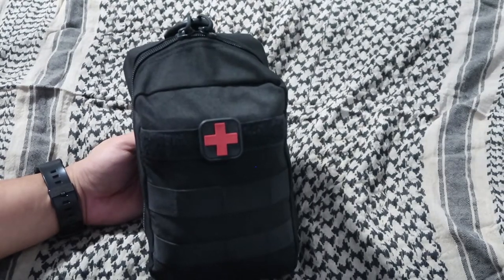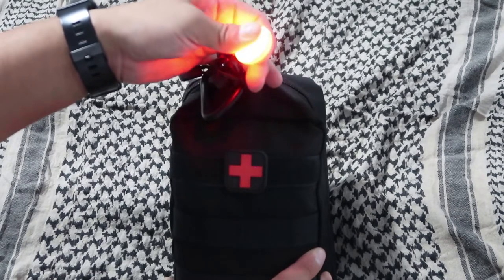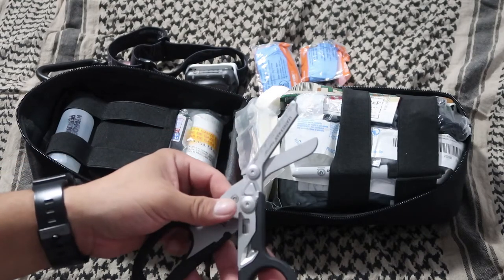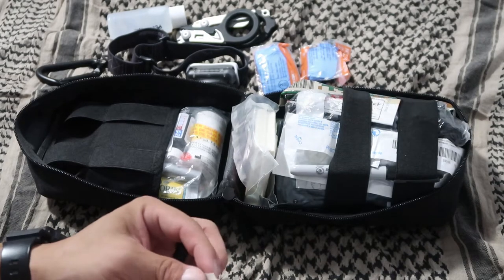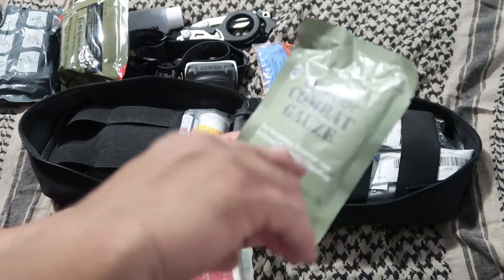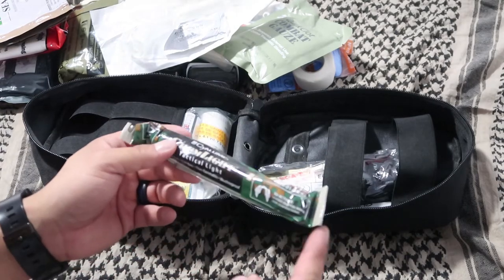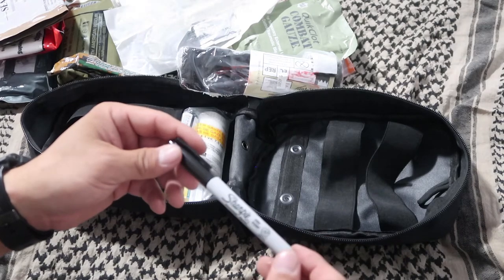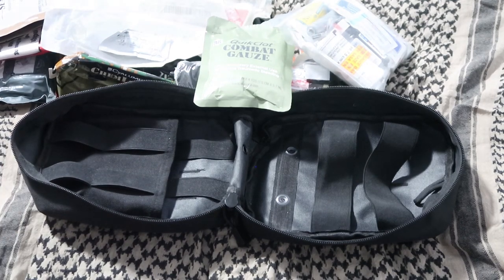Med Pouch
My med pouch that I keep in my patrol bag and my POV. Not an IFAK. Stay ready, Stay Tactical